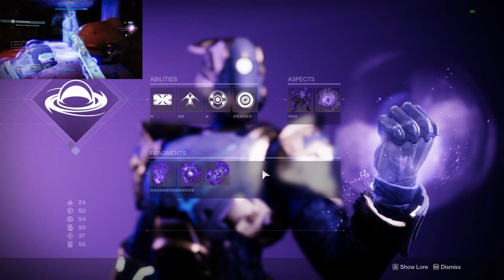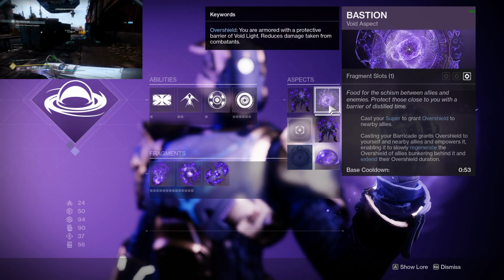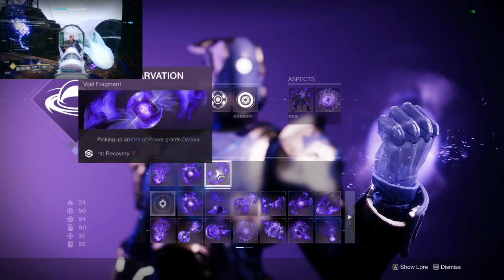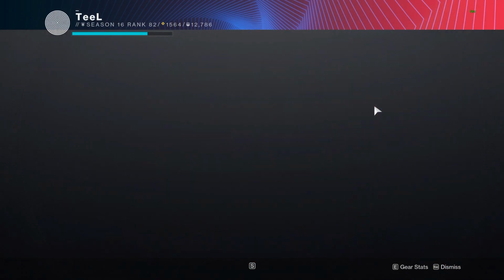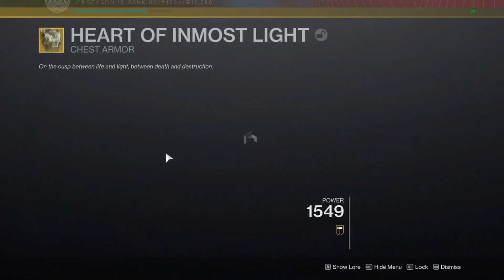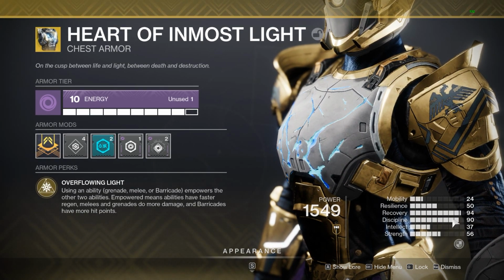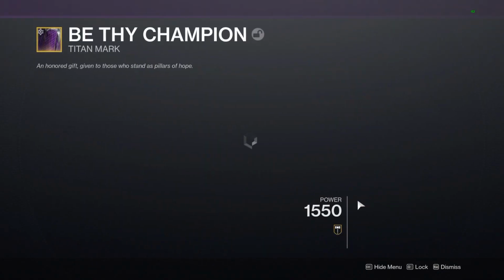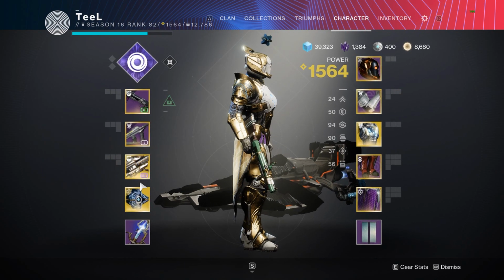Sentinel Titan is One Of Destiny's Best NOW!!!//Build and Breakdown!!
Hello and welcome to today's video. Today we are discussing Sentinel titan the literal tank. I hope everyone enjoys the video and this helps provide you with an awesome build for sentinel titan going forward. See you all on Tuesday for a brand new build video.